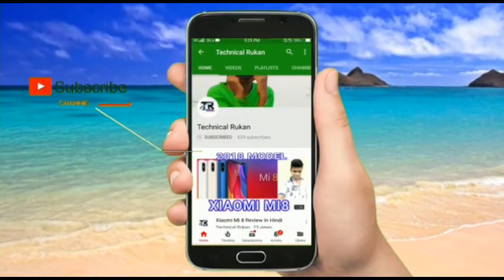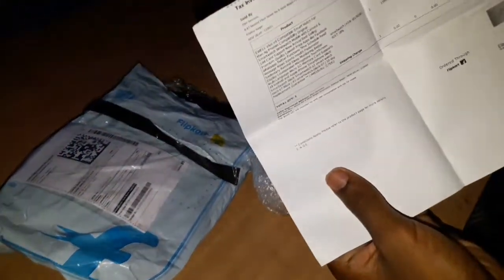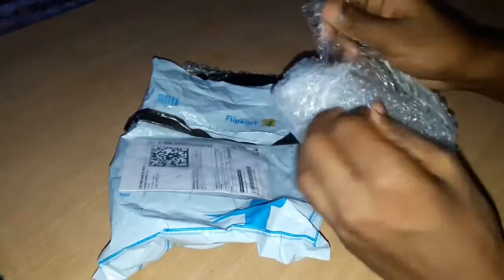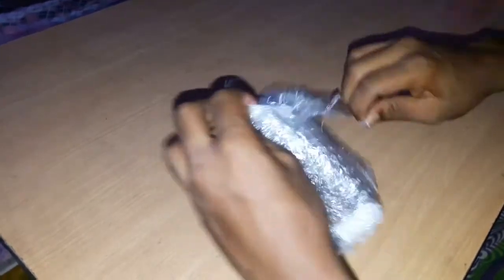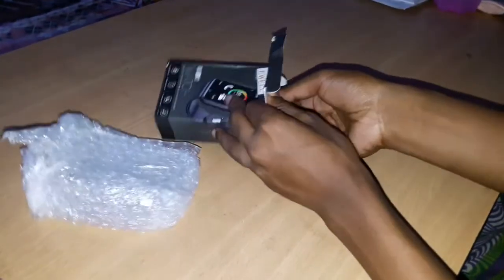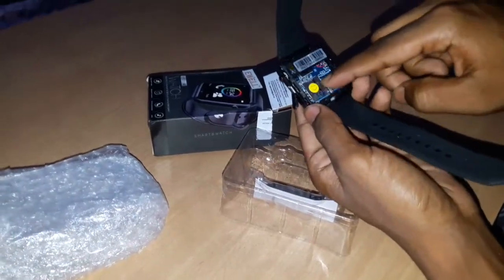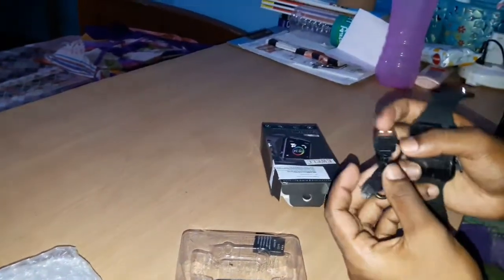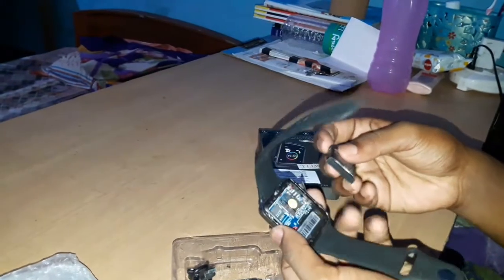Smart Led Watch Unboxing in Hindi